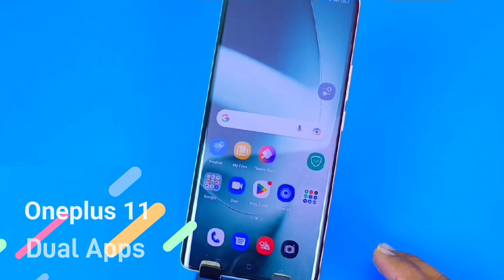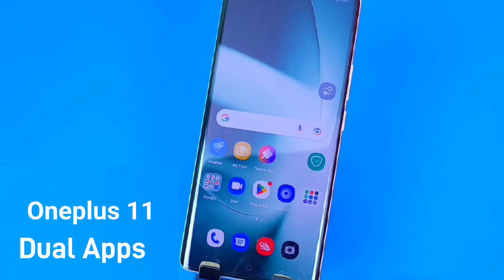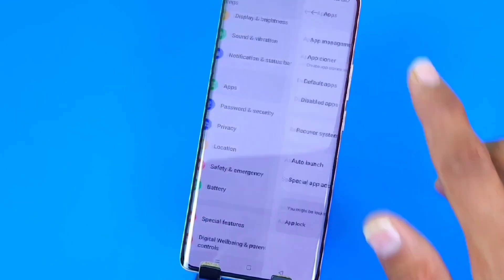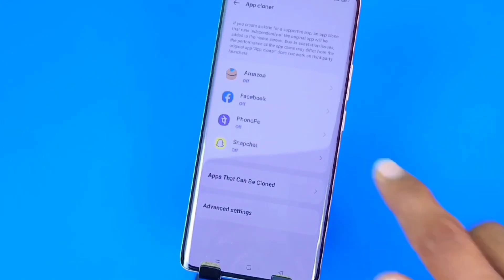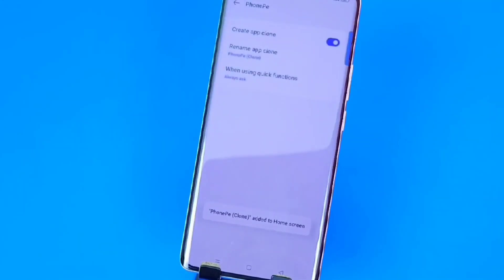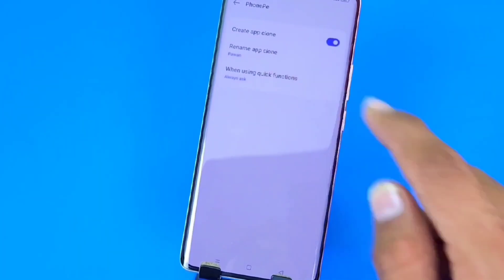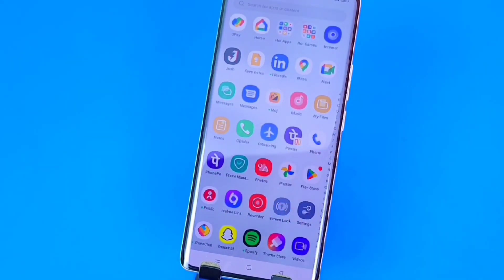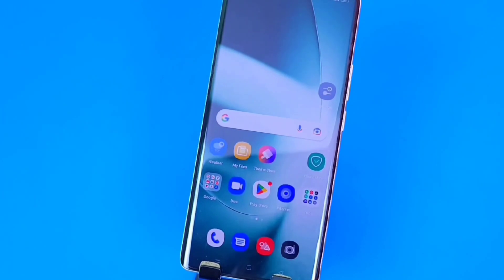How To Create Dual App in Oneplus 11, How To Create Clone App in Oneplus 11, Dual Apps (in english)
how to create dual app in oneplus 11,
how to create clone app in oneplus 11,
how to clone app in oneplus 11,
how to dual app in oneplus 11,
how to clone app,dual app in oneplus 11,
clone app in oneplus 11,
oneplus 11,
oneplus 11 app clone,
oneplus 11 dual app,
one plus 11 dual app,
how to clone app in one plus 11;